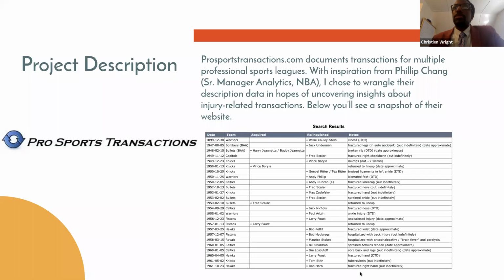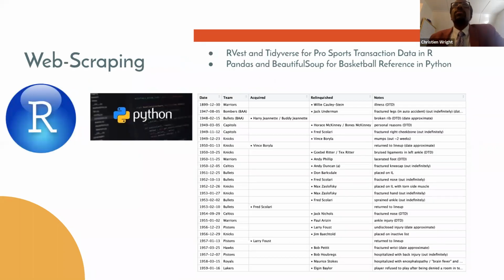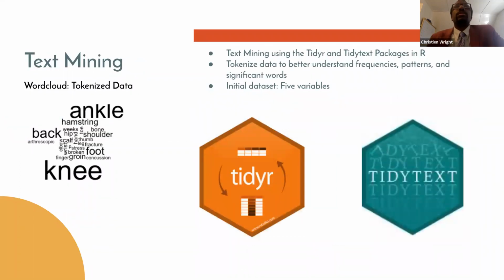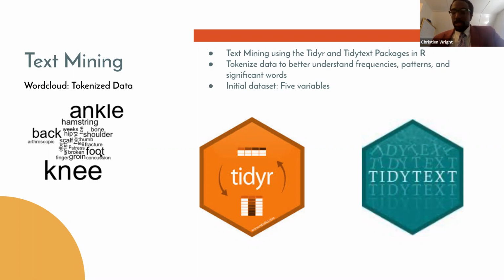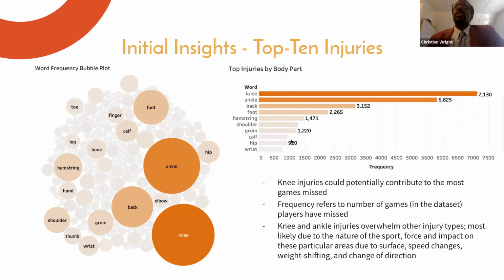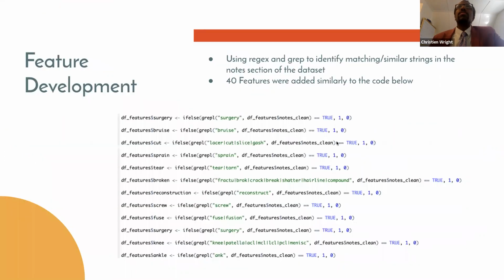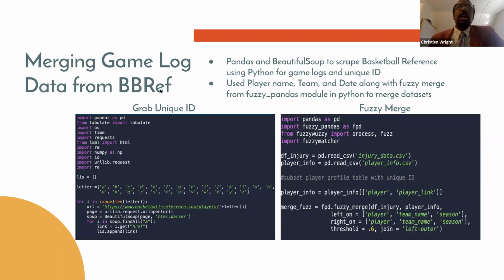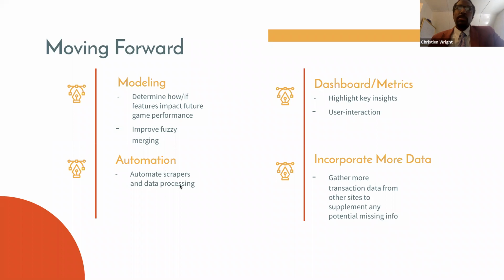Summit 2020 Oct 9 Workshop: Emerging Sports Tech & Data Insights in the NBA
Natural Language Processing is a powerful tool to analyze text data and develop robust datasets. In this NYC Media Lab Summit 2020 workshop, Christien Wright, data scientist for the WNBA/NCAA/NBA, discusses using NLP along with regular expressions and web-scraping in R to develop an NBA dataset using some preliminary insights.